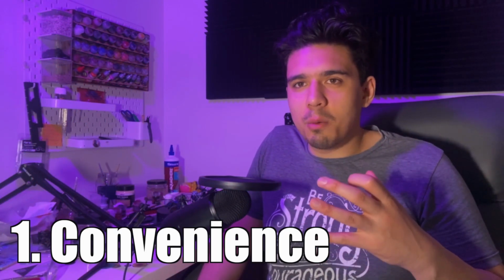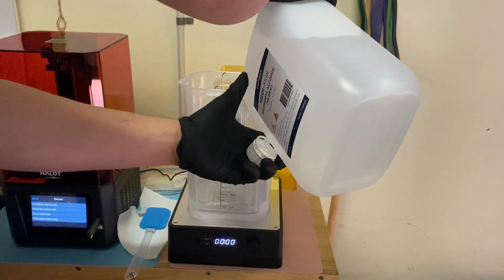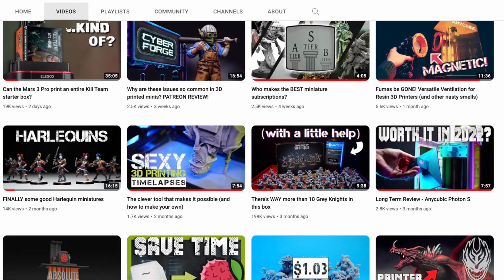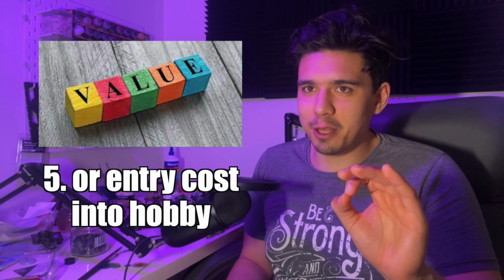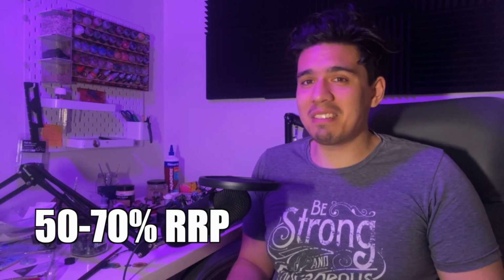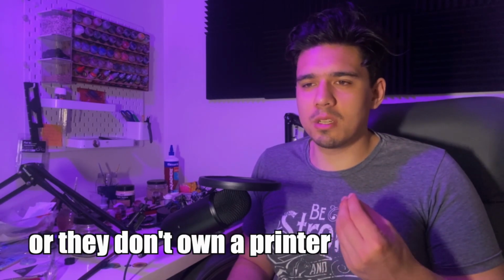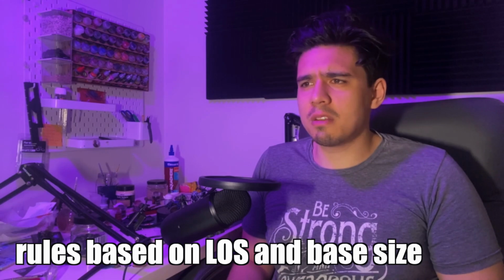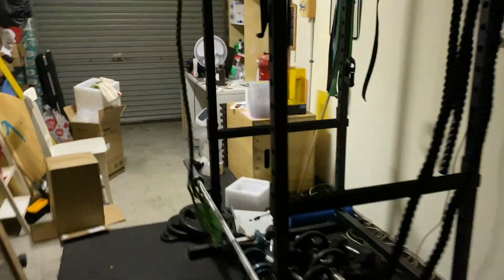Reasons why buying Warhammer models is BETTER than 3D Printing your own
Do you agree with these reasons or have anything to share in the comments below?

US Links
3d Printer
Creality Halot One
Anycubic Wash and Cure 2.0

Vallejo Texture Paint

AUS Links
3d Printer
Creality Halot One

00:00 Introduction
00:46 #1
01:19 #2
01:49 #3
03:18 #4
04:46 #5
05:33 #5.5
07:33 #6
08:49 #7
09:15 #8
09:57 Conclusion